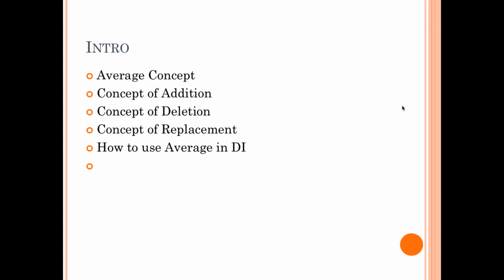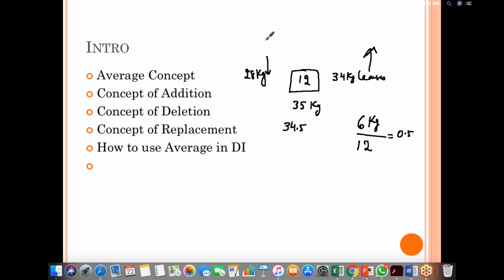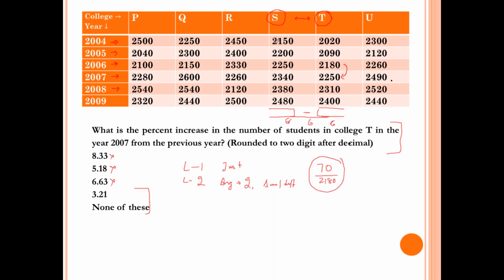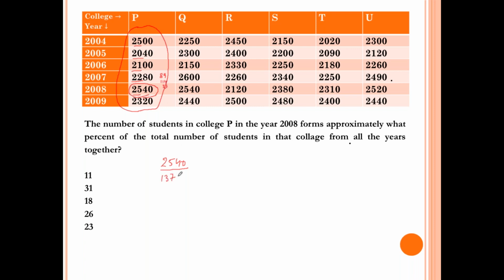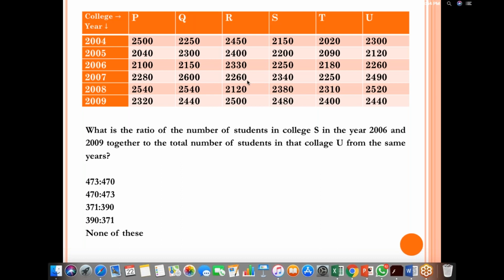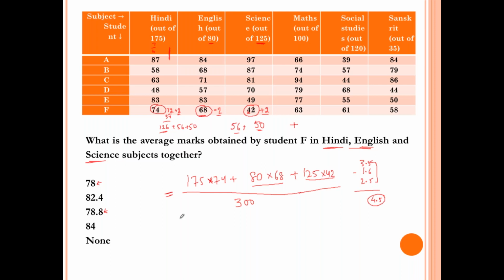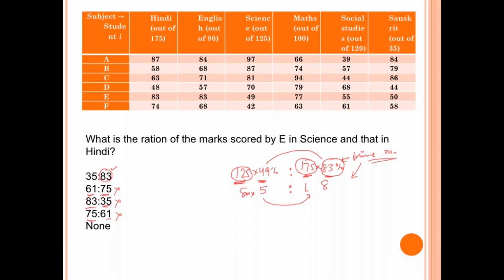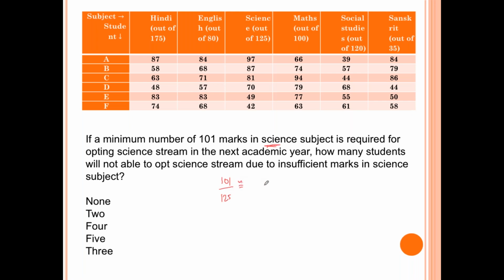DI based on Averages I Data Interpretation I CAT 2020 I Sony Goyal I IIMA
enjoy another video for Mastering Questions of DI based on Averages.